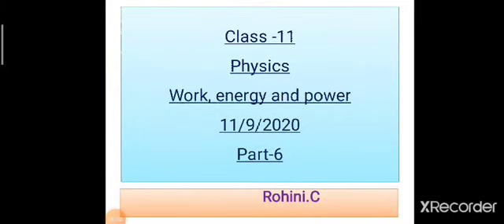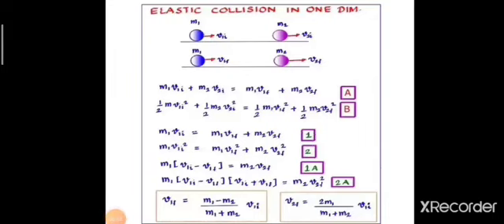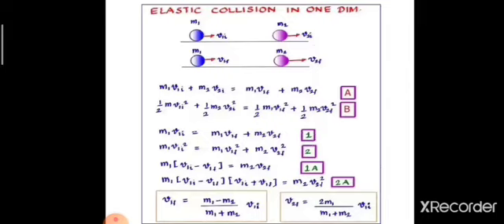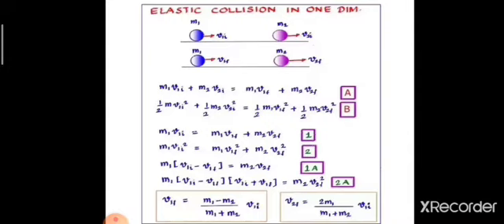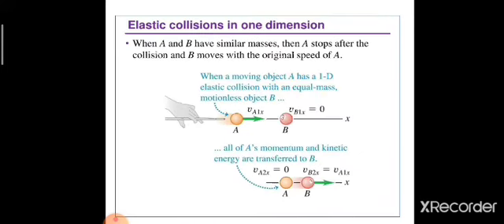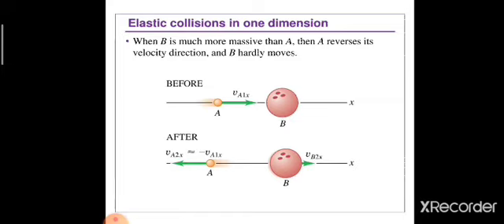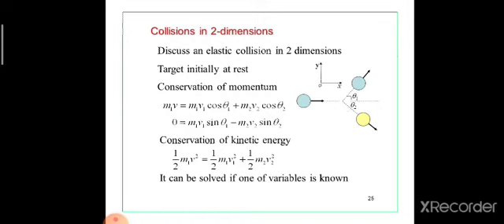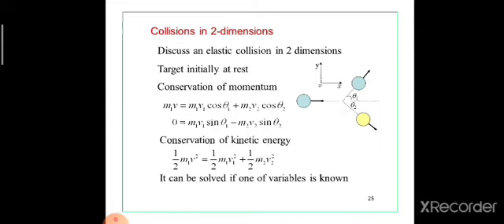work, energy and power-8